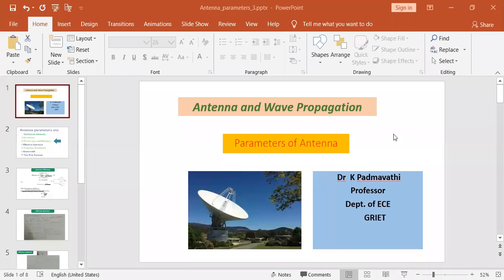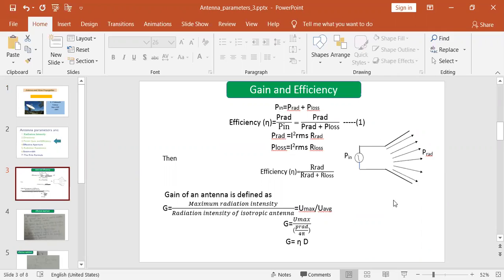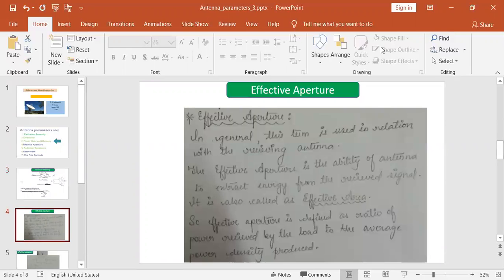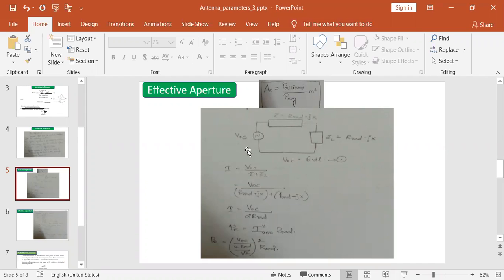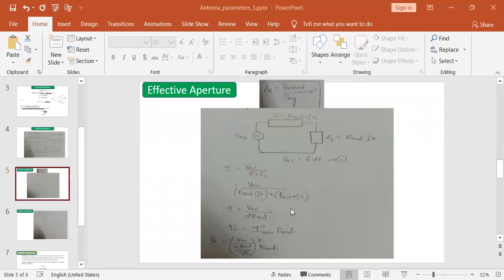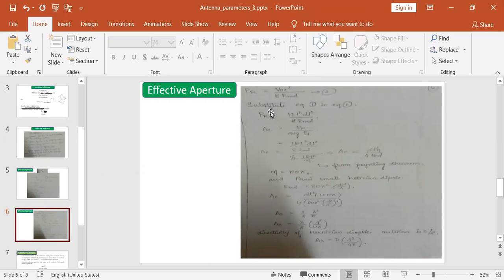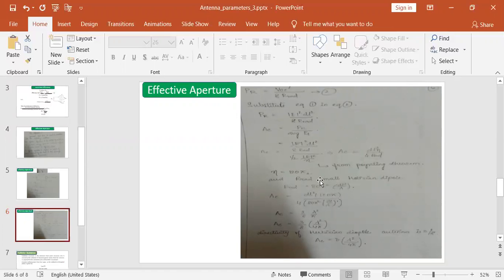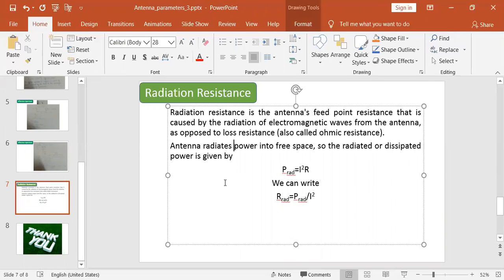Antenna Effective Aperture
Antenna Parameters